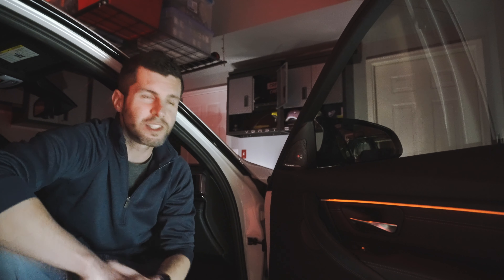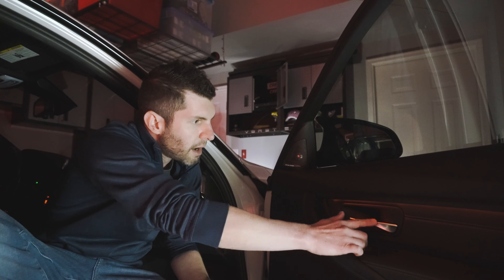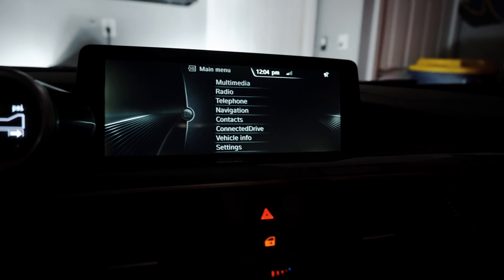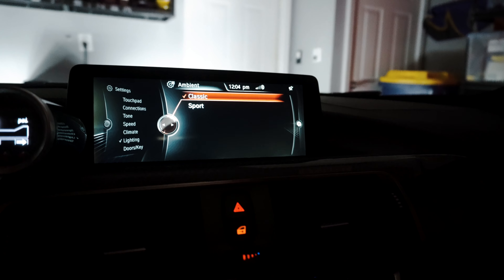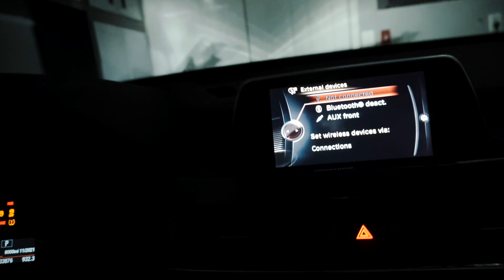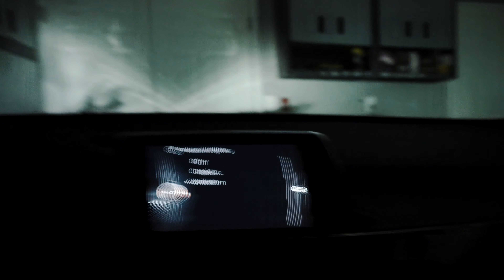BMW AMBIENT LIGHTING UPGRADE - 3 Way Comparison - BEFORE/AFTER/ vs OEM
Today I show the difference between older and more modern ambient lighting in two different BMW's. And installing the strips in the F80 M3 to upgrade the lighting for a more modern look in just minutes! These are the exact strips used. AND USE THESE TRIM REMOVAL TOOLS
🎥🎬Just1MoreMod
PureTurbo Powered, Cary Jordan Custom Tuned, Kies Motorsports Built:  2016 BMW F80